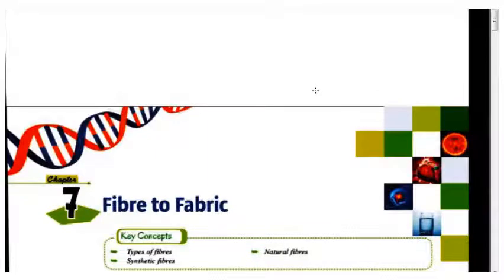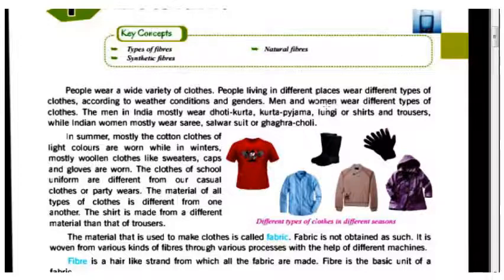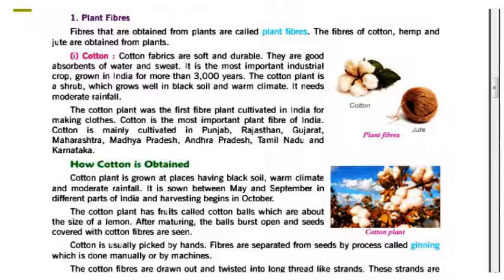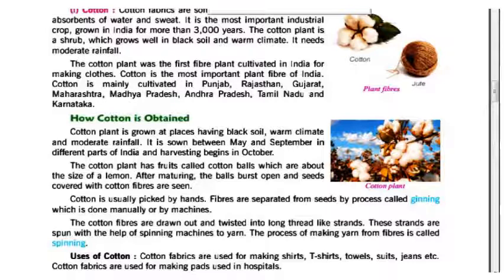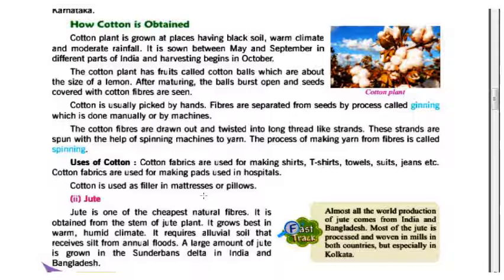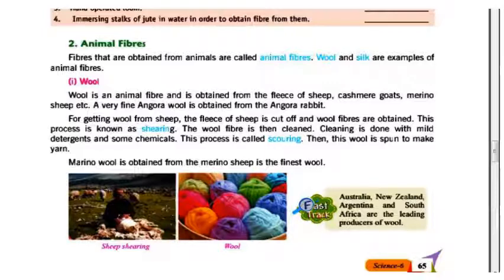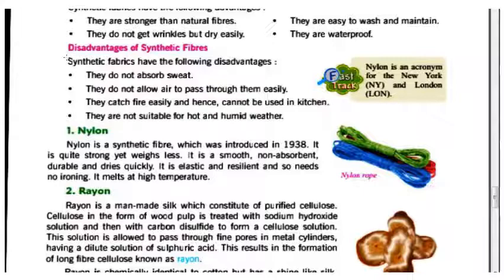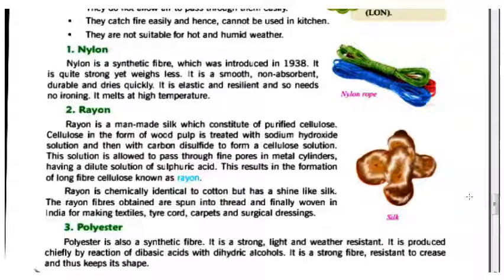L 7 Fibre to fabric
BEST EDUCATIONAL YOUTUBE CHANNELS OF INDIA FOR CLASS 9, 10, 11, 12, BEST study CHANNEL on YOUTUBE FOR 11TH 12TH PHYSICS, CHEMISTRY, BIOLOGY, COMMERCE, SOCIAL SCIENCE, ENGLISH, MATHS, TOP EDUCATIONAL YOUTUBE CHANNEL FOR HBSE VIDEO LECTURES